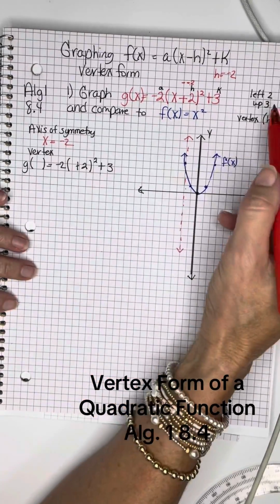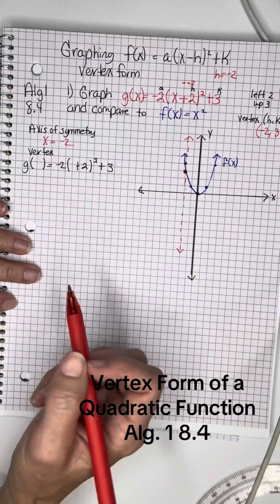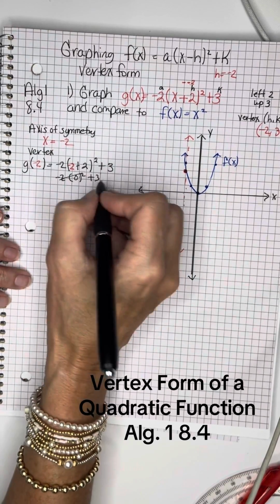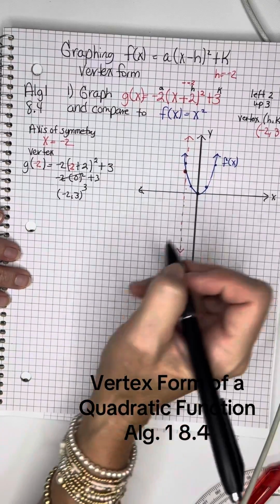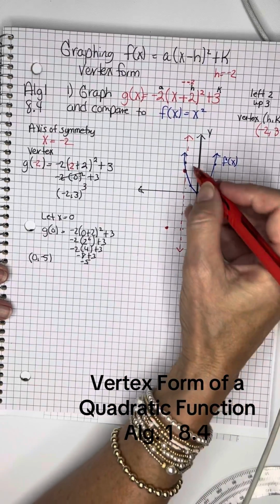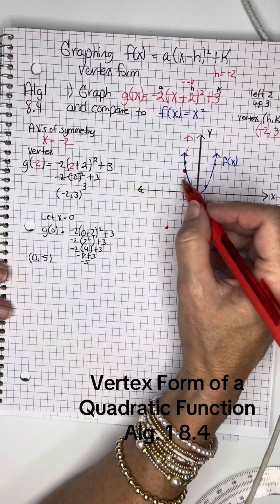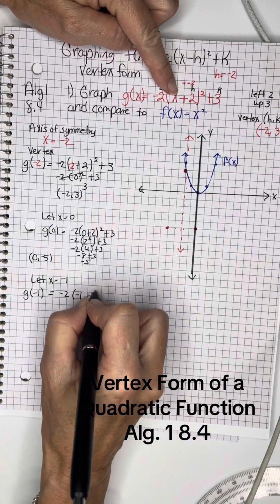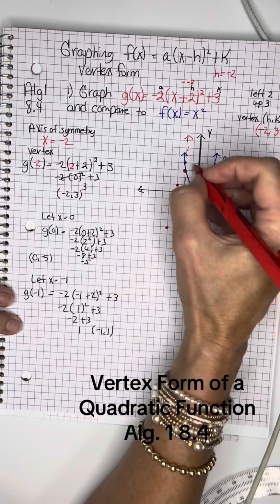Alg. 1 8.4 Graphing the vertex form of a quadratic function